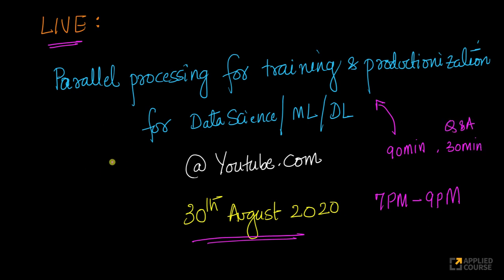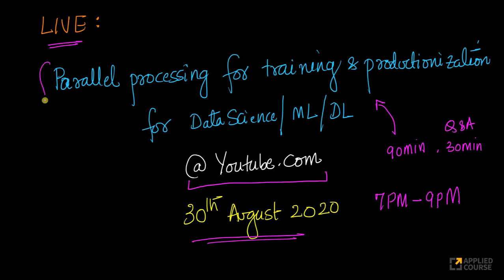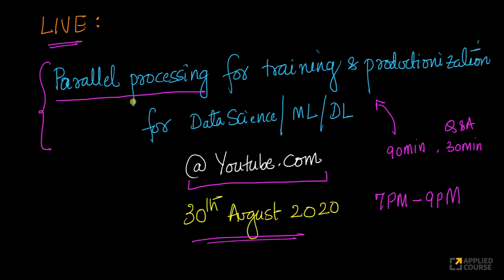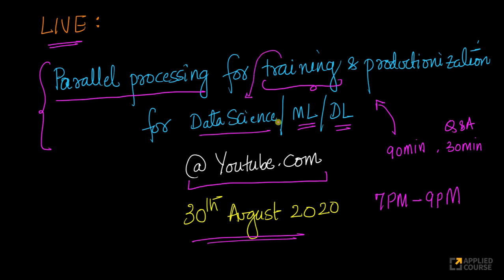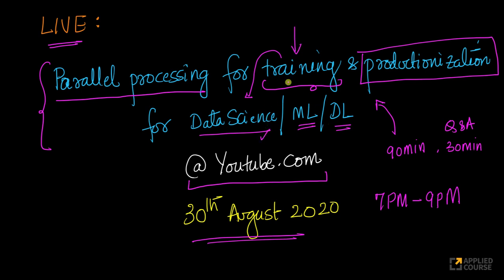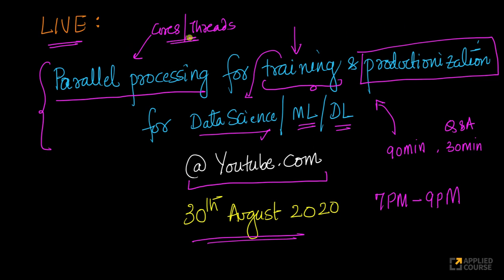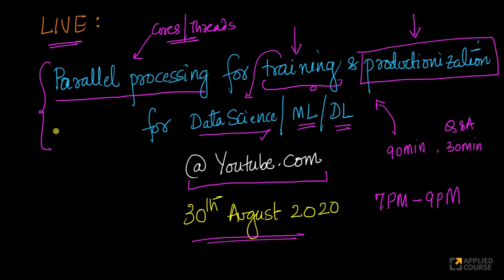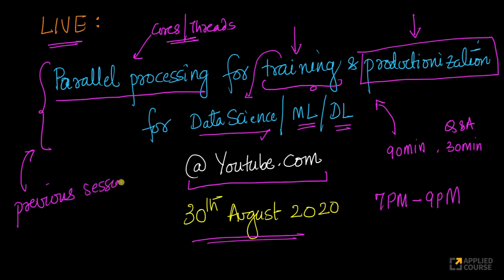Announcement: LIVE on 30th Aug [Parallel programming for training and productionization of ML/AI ]